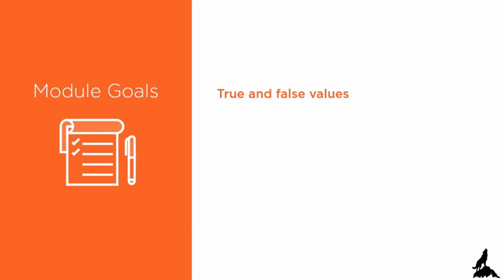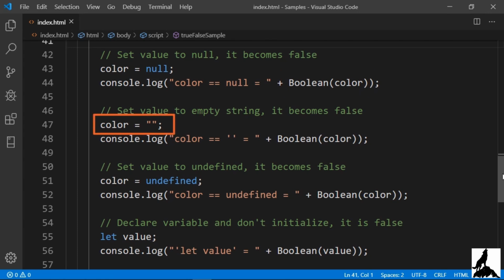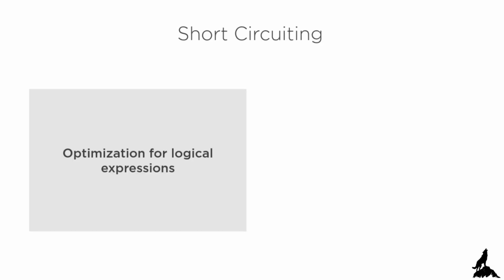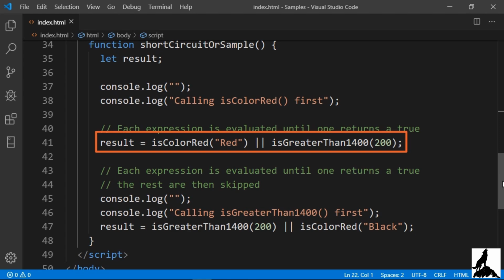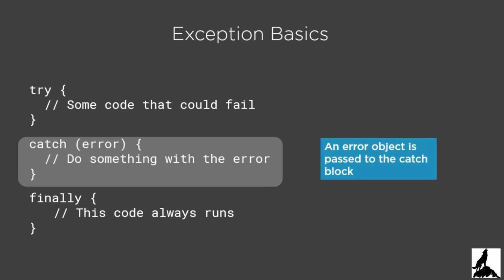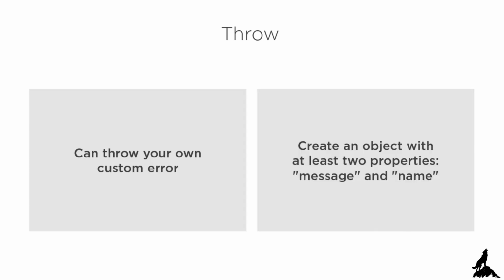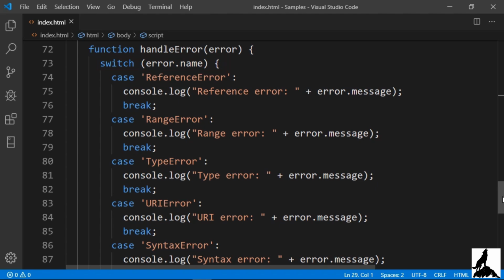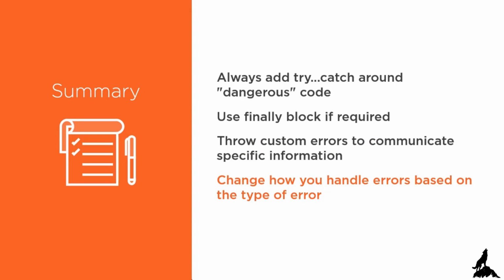Module 3 Video3| JavaScript logical operators and handling exceptions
this is third video of module 3 in which we are going to talk about the logical operators and exception handling please support it and stay for next